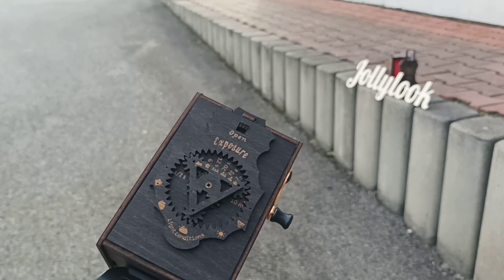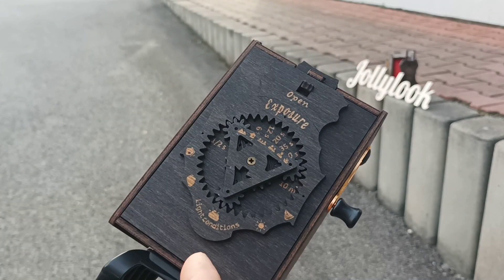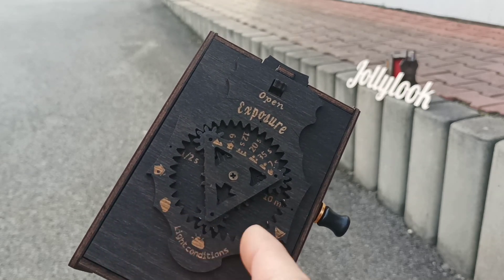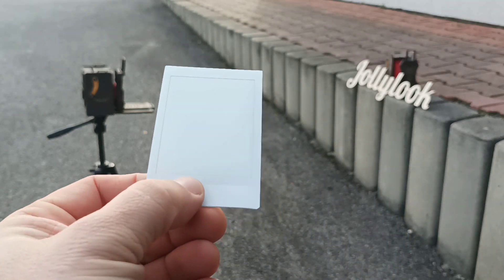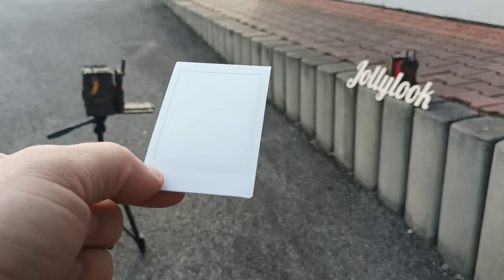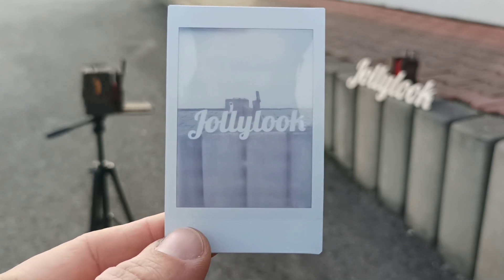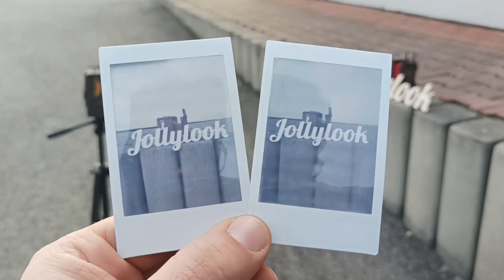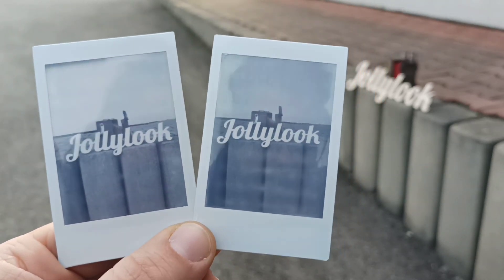Calculating exposure time with the Jollylook Pinhole Instant Film Camera exposure calculator.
In this video we explains how to use the Jollylook pinhole instant film camera exposure calculator.